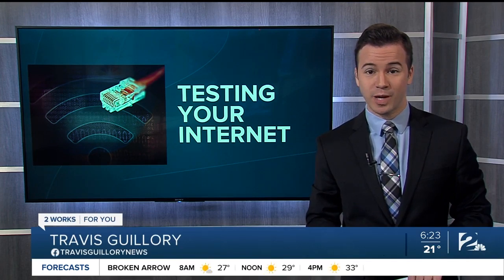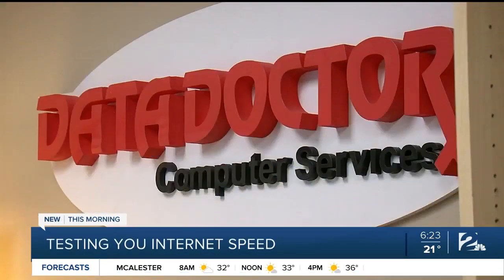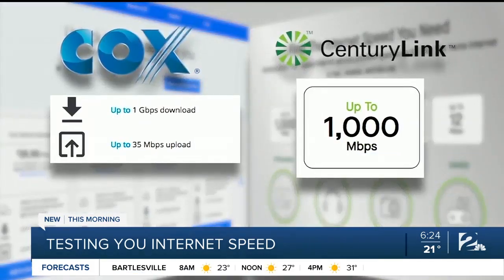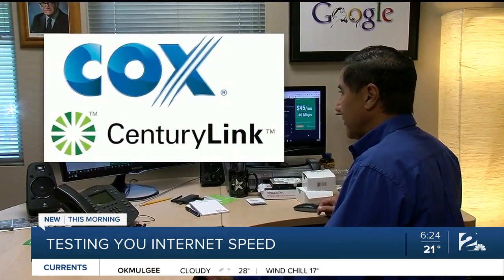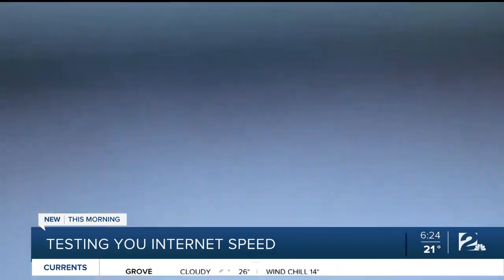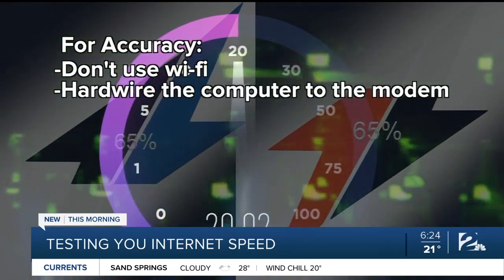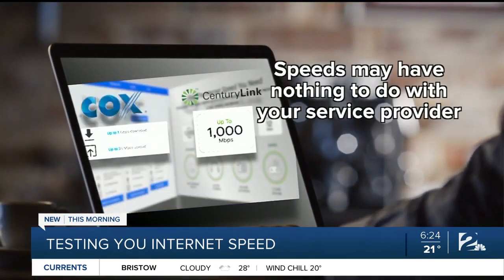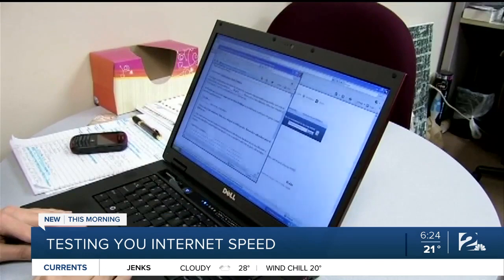Testing Your Internet Speed